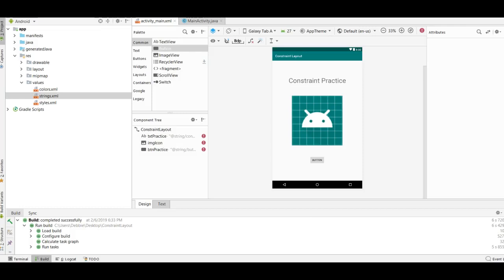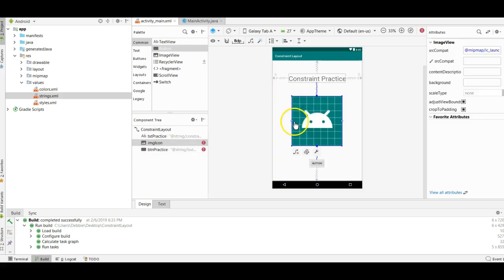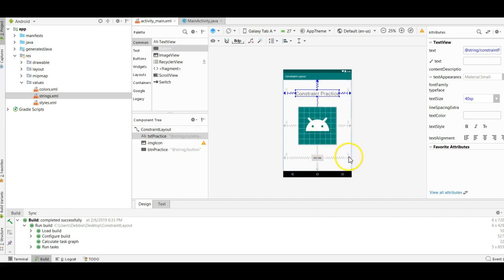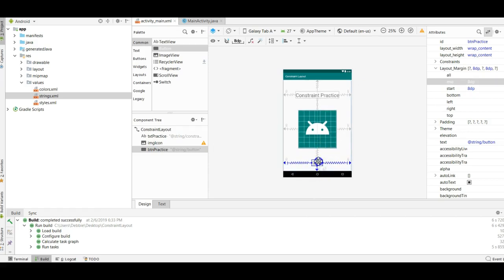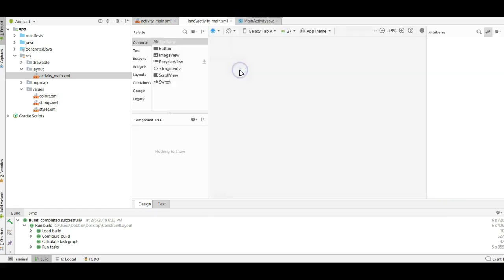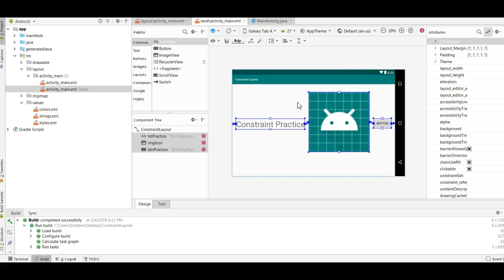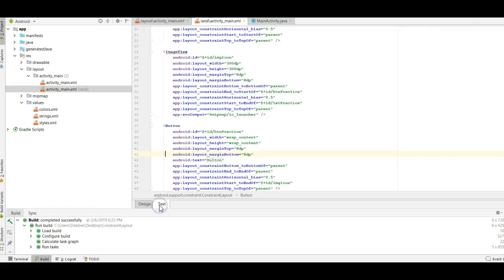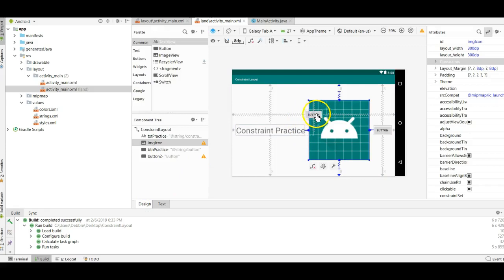Constraint Layout - Android Studio 3